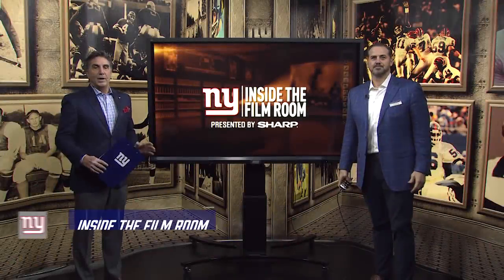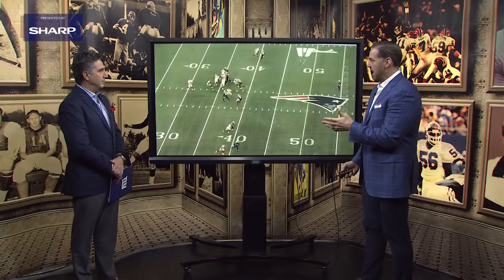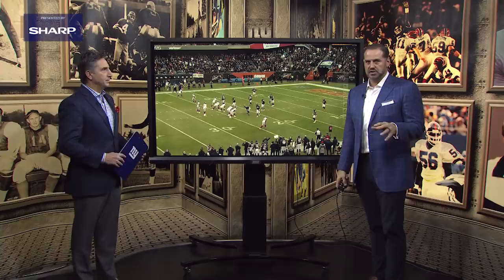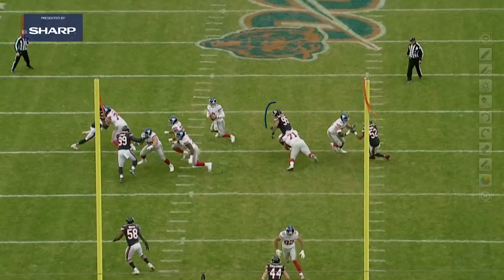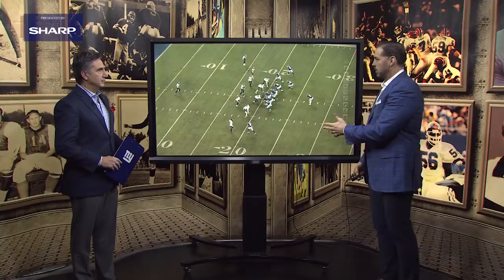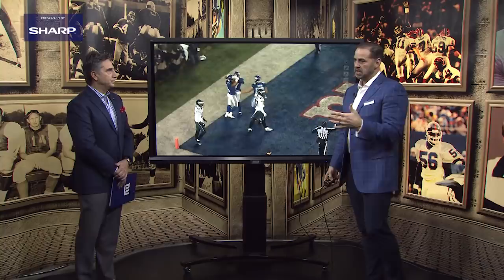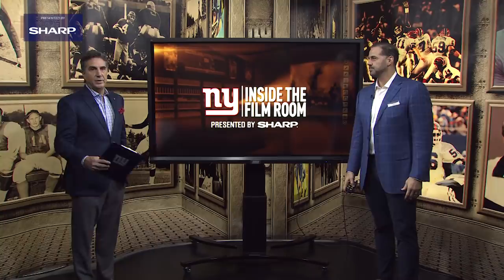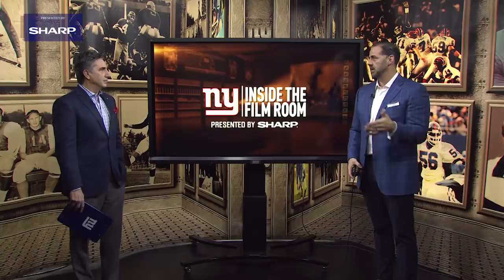Film Room: Breaking down Daniel Jones' 2019 Game Tape | Inside the Film Room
Bob Papa and Shaun O'Hara enter the film room to break down the X's and O's from Daniel Jones' game tape. Inside the Film Room, presented by Sharp.